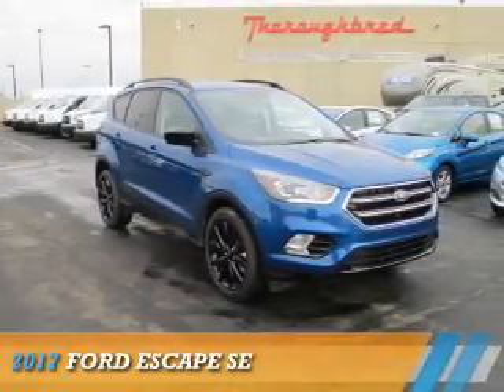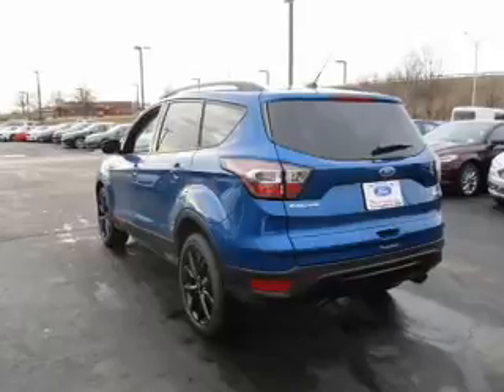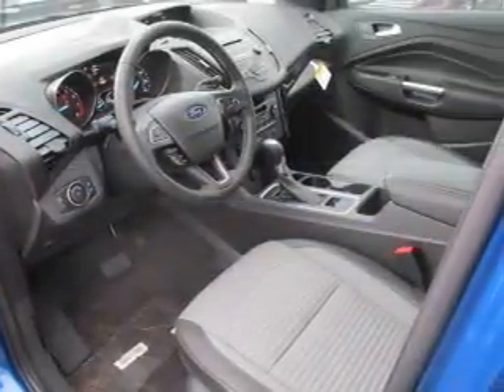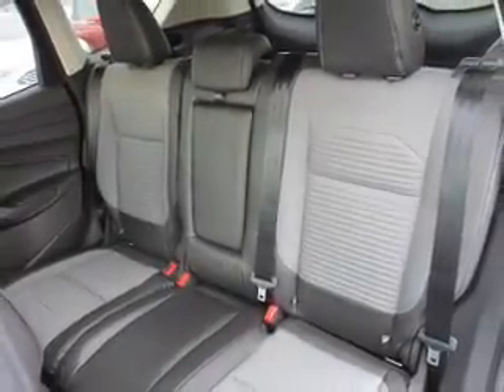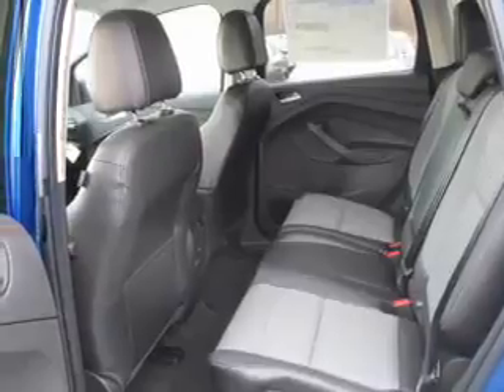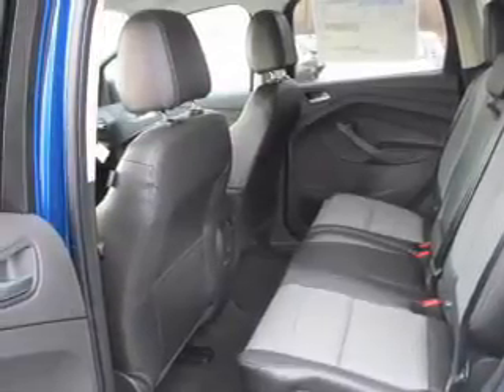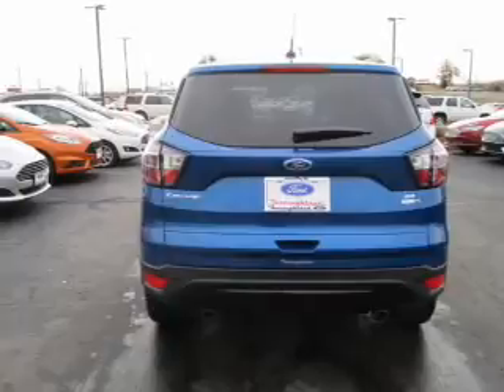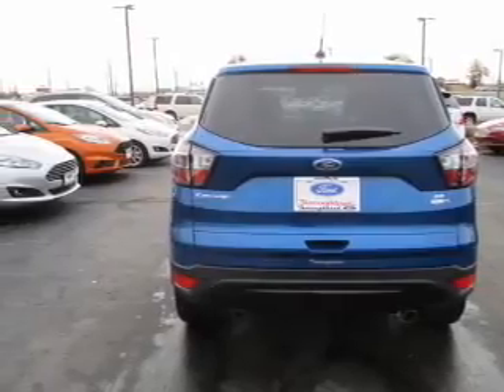2017 Ford Escape 73478 - Kansas City MO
Year: 2017
Make: Ford
Model: Escape
Trim: SE
Engine: 1.5 liter 4 Cylindercylinder AWD
Transmission: 6-Speed Automatic
Color:
Mileage: 3
Address:
8501 North Boardwalk Ave
Kansas City, MO 64154
VIN:1FMCU9GD1HUC65895